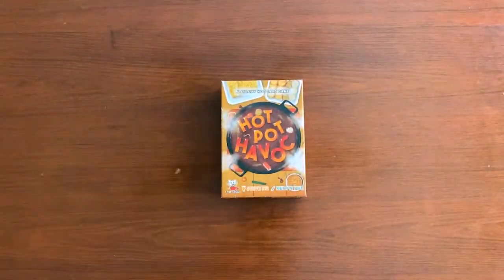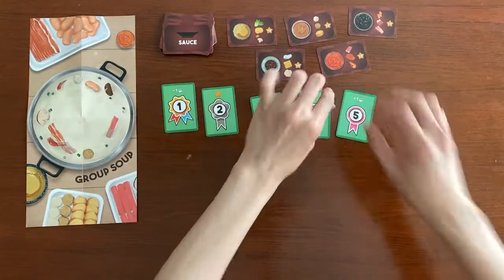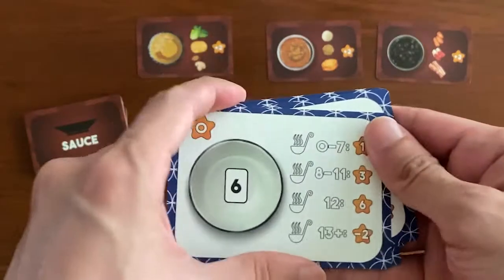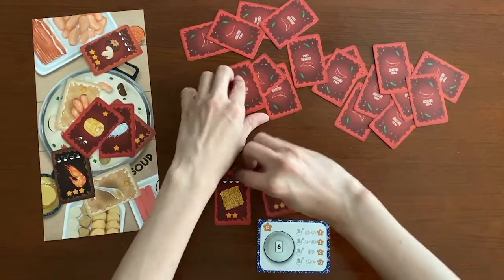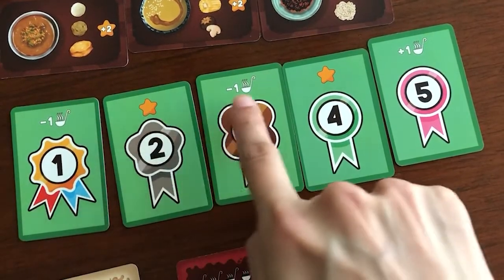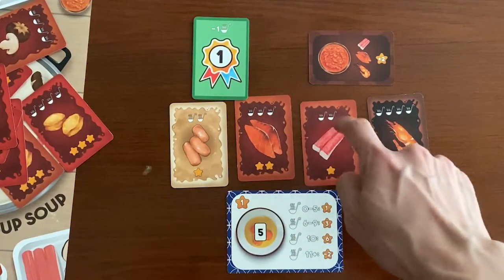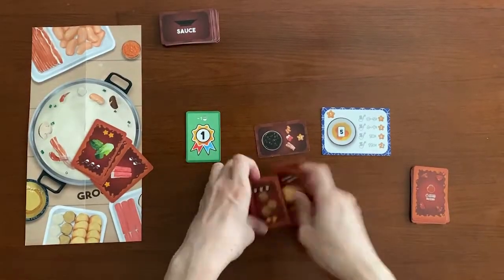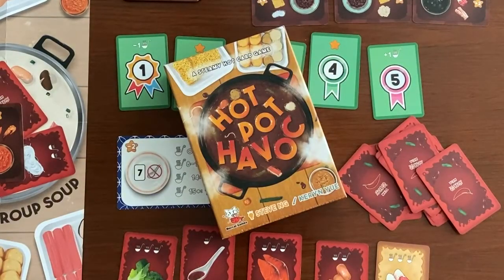How to Play: Hotpot Havoc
Sign up to our newsletter for latest promotion and games giveaways

The annual Hotpot Havoc Challenge has begun! Cook, dip and eat your way to victory against up to 4 other competitors! Fill your bowl with the best and most delicious ingredients and be the first in line to pick the perfect sauce for your food, but be careful not to overeat! Pick your bowls wisely and you might stand a chance to be the ultimate Hotpot Havoc Champion!

Hotpot Havoc is a 2-5 player game in which first pick the eating utensils of choice, which will give points based on the amount of food you put inside it. Putting too much food will result in demerit points for the round. Meanwhile, you have to quickly flip through your ingredient deck looking for the ingredients you want to keep and throwing out those you do not wish to keep in a public pot. Players can snatch up ingredients in the public pot. Once the players are happy with the ingredients they have, they can grab a turn order tag of their choice which will give them choice to select different type of sauces, which will award bonus points base on the types of ingredients they have in their containers. The player with the most points wins!